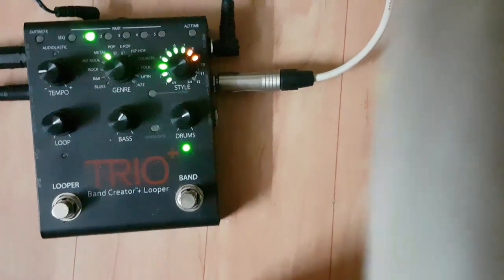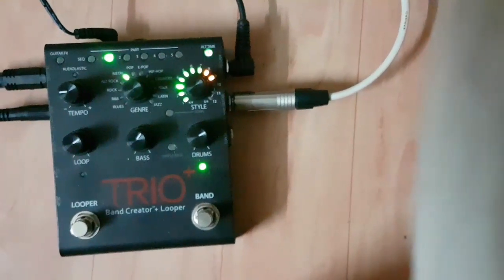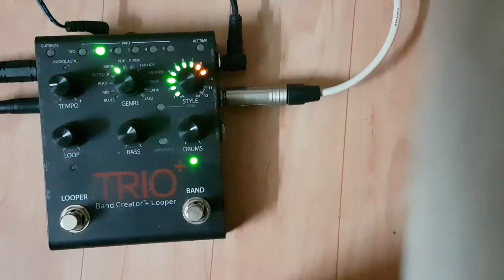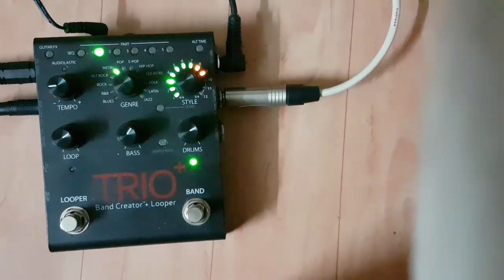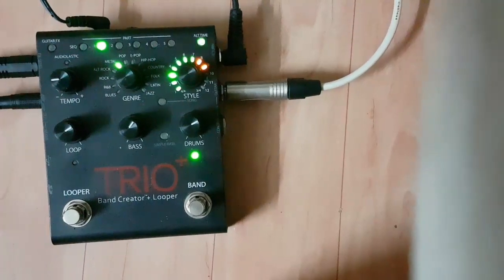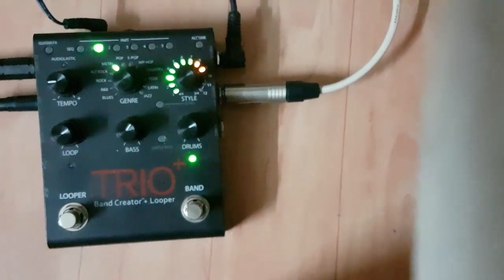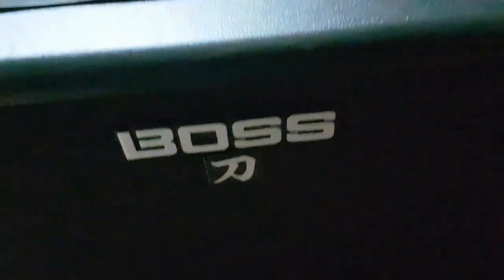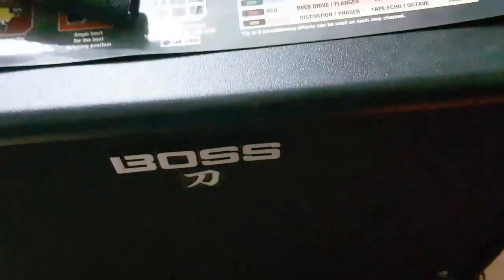Boss Katana 100 with digitech trio+ actual demo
This is a follow up video to my previous one where I have showed how to connect Katana 100 to a digitech trio+ to work as a perfect looper and band creator without the sound coming from the looper getting distorted even if you change katana tones after  a loop has been created
Link to the connections video:

Digitech Trio+ Amazon India:

Boss Katana MK2 Amazon India:

Boss Katana 50W Amazon India: